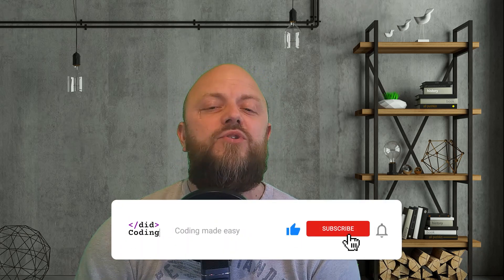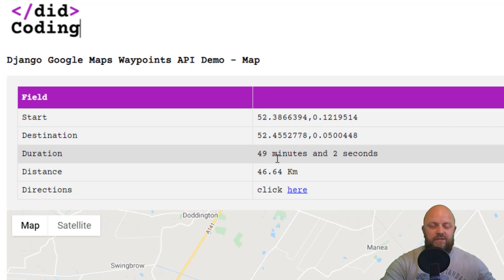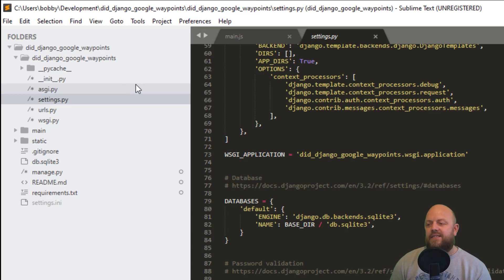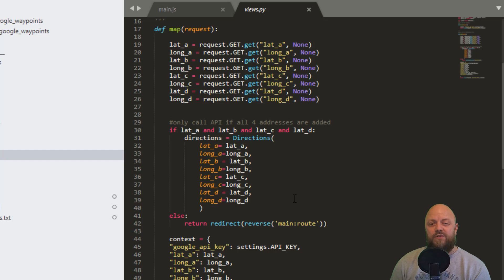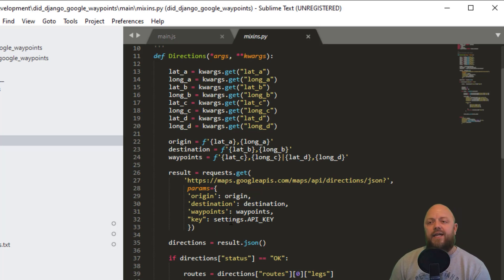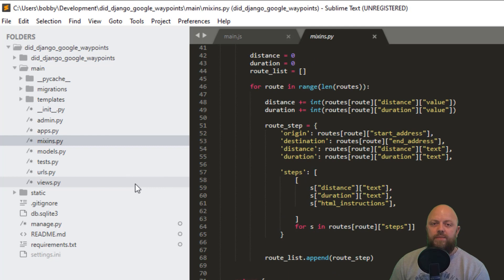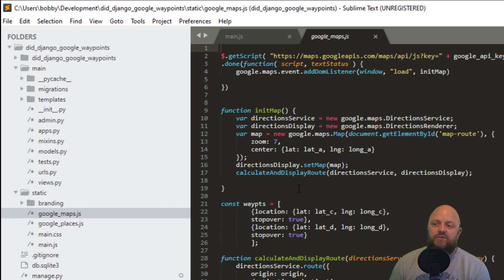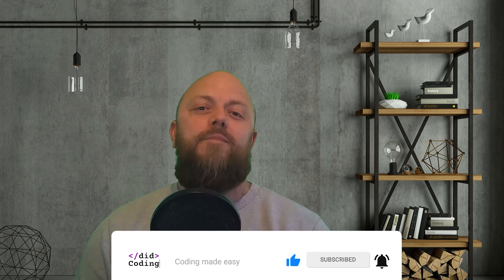Google Maps (Waypoints) API integration for Django 3.2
Integrating API's with Django 3.2

In today's video, I will be walking you through a Django 3.2 app that uses the Chuck Norris API to retrieve some funny Chuck jokes.

You will need to have the following API's enabled in Google:
• Places API
• Maps Javascript API
• Directions API
• Distance Matrix API
• Geocoding API